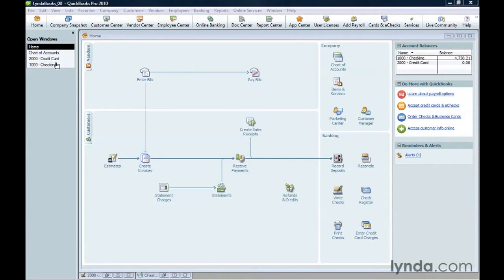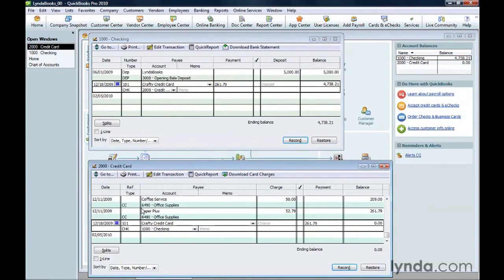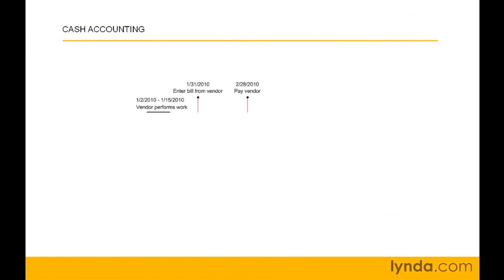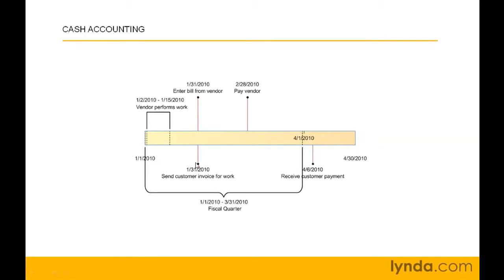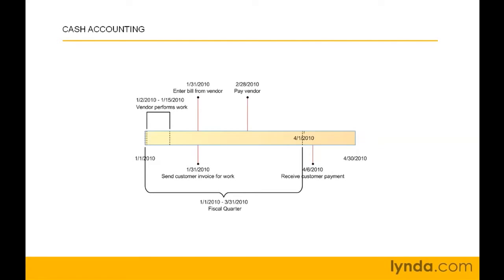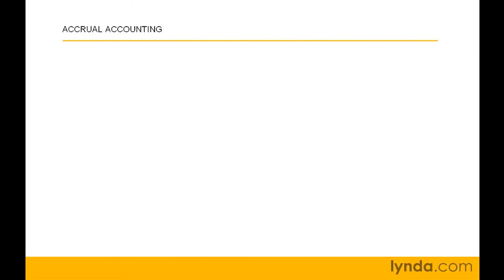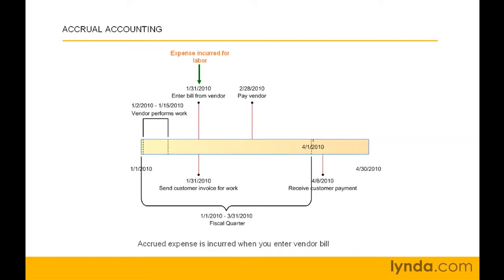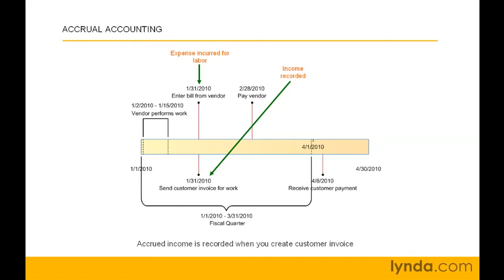QuickBooks Tutorial - Exploring bookkeeping basics